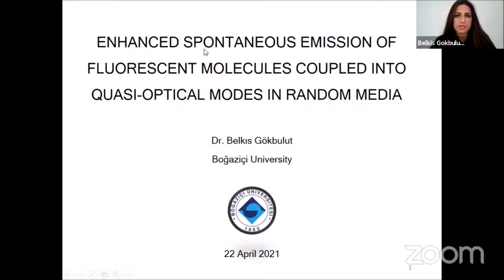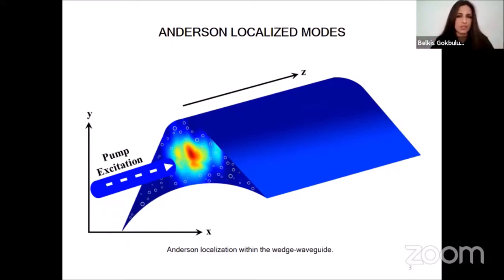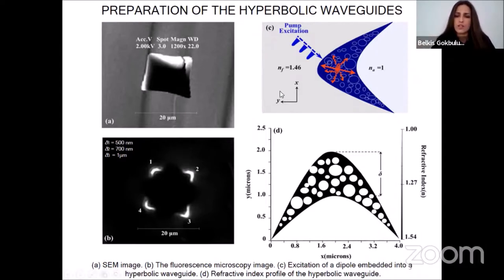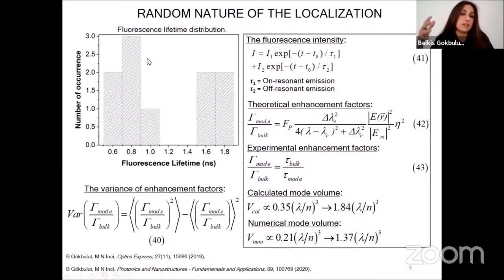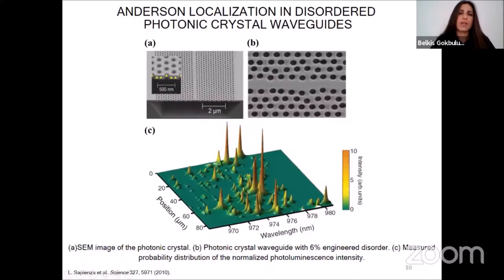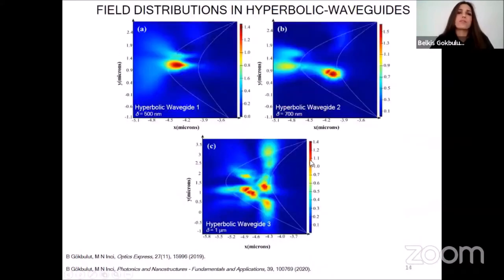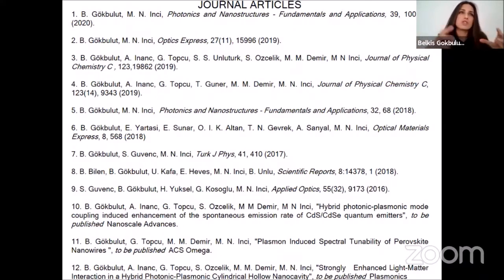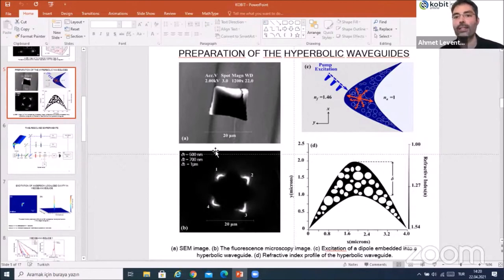Day 1 Session 2 - Belkıs Gökbulut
Full title of the talk: Enhanced spontaneous emission of fluorescent molecules coupled into quasi-optical modes in random media